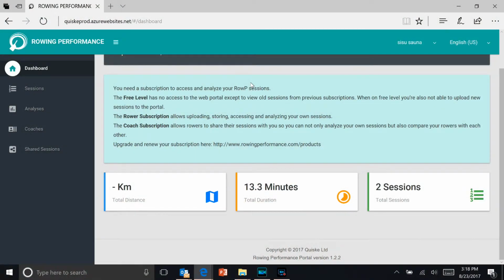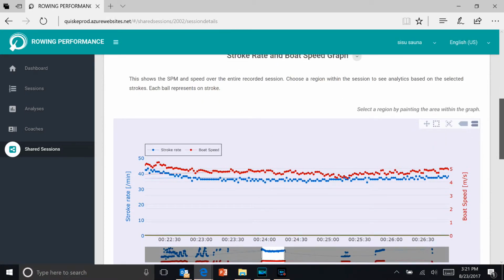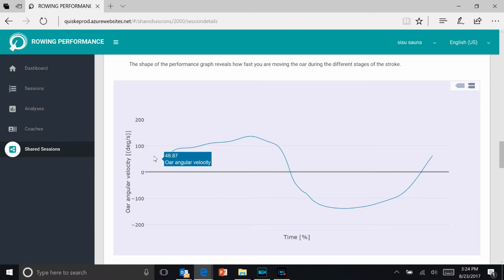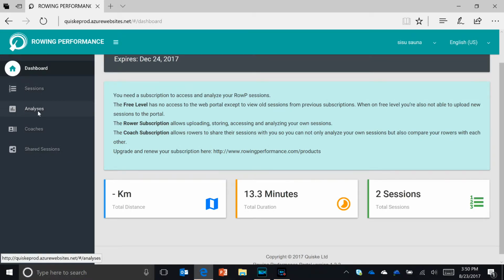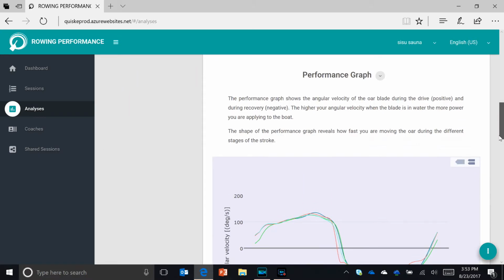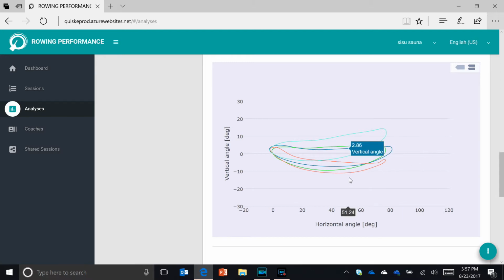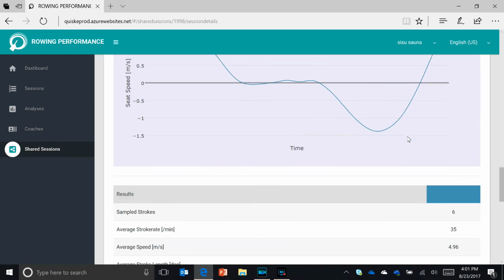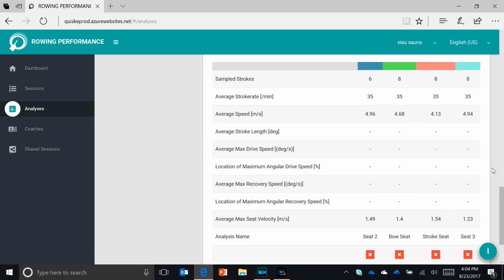How a coach can compare rowers using the RowP analytics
This rather long tutorial shows how to compare rowers with each other using data recorded with the RowP App and sensors.

A 4- crew had sensors on all four oars and seats and in this video we show how to overlay the oar and seat graphs from different rowers on top of each other to see differences in technique.